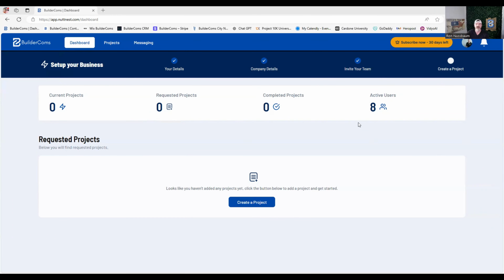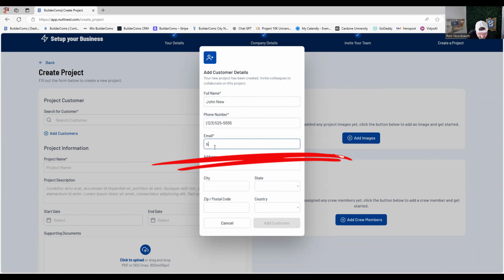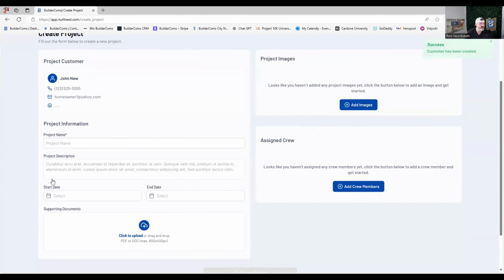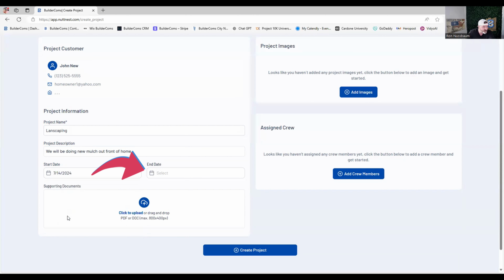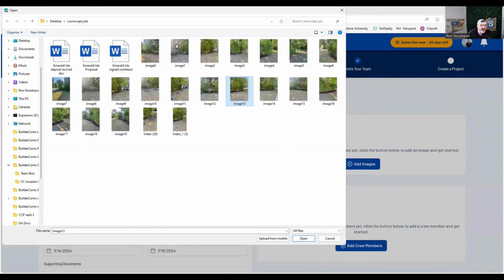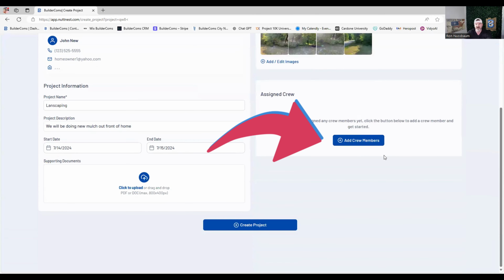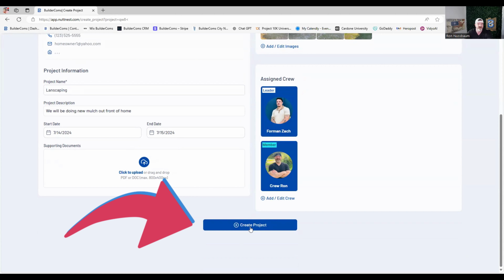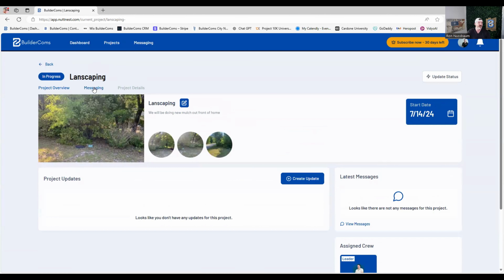Construction Management Software BuilderComs - How To Create New Project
Welcome to BuilderComs! In this video, we'll guide you through the process of creating a new project using our comprehensive construction management software. Whether you're a general contractor, project manager, or subcontractor, BuilderComs makes it easy to streamline your workflows and enhance collaboration. Learn how to set up projects, manage documents, track progress, and keep your team and clients informed.